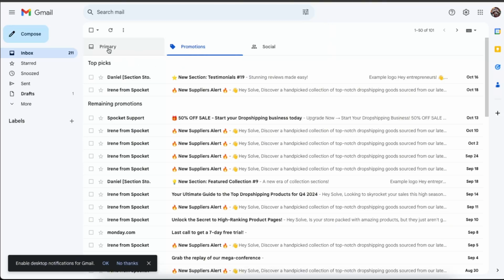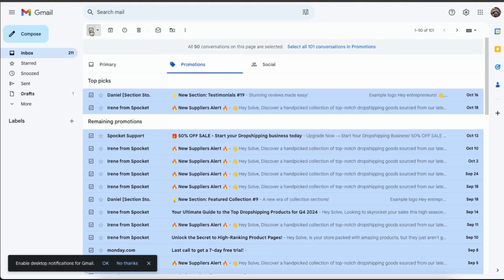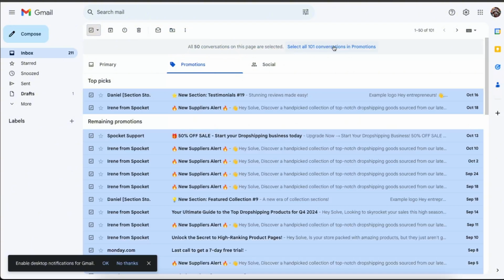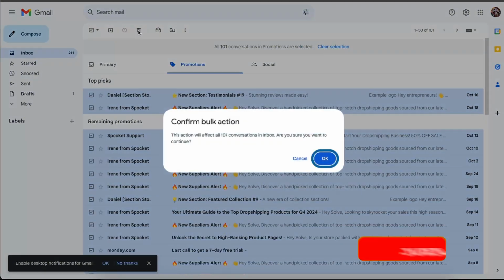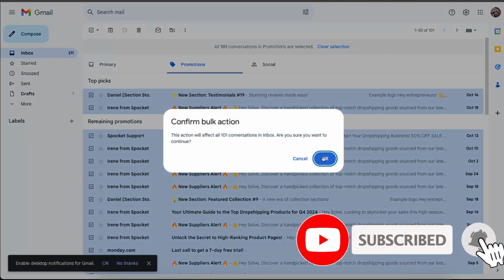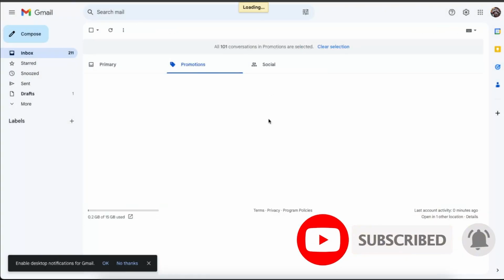How To Delete All Emails At Once In Gmail 2025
In this video I show you How To Delete All Emails At Once In Gmail 2025!